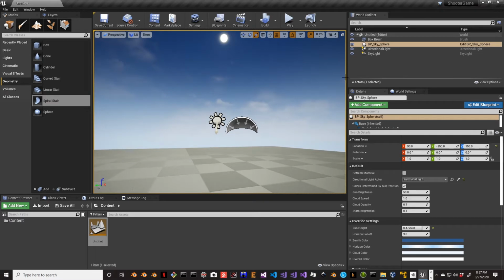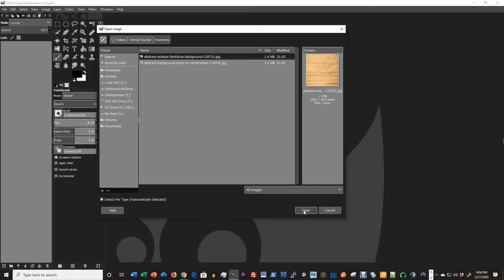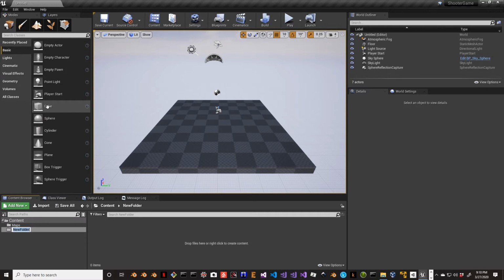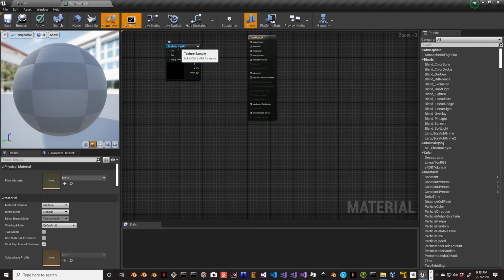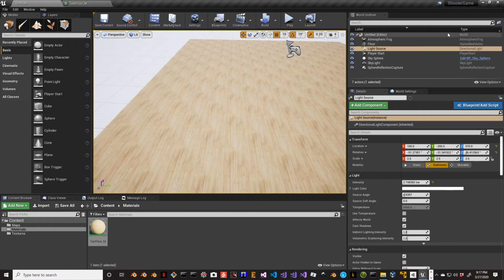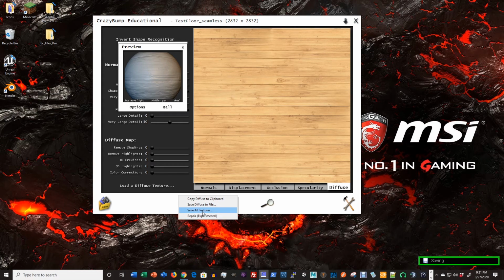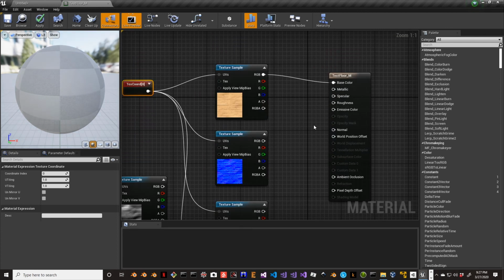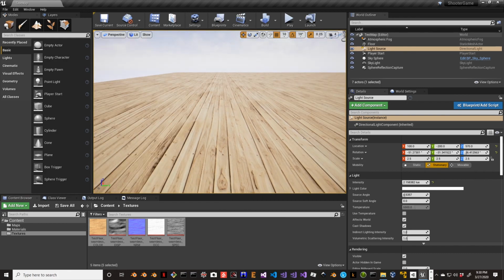Ep. 2 Intro to Materials